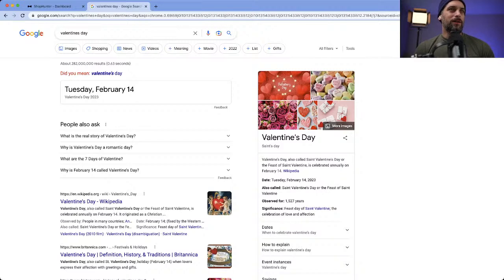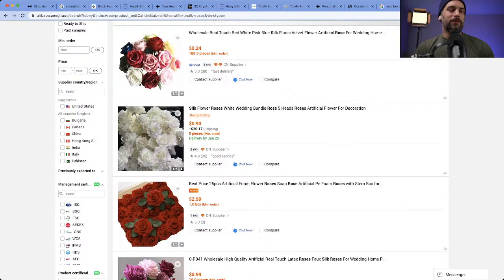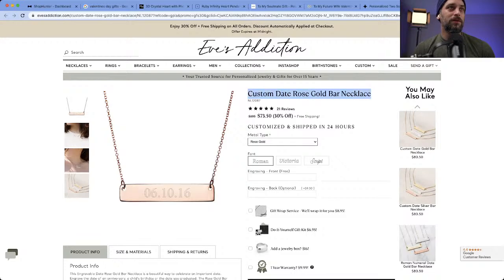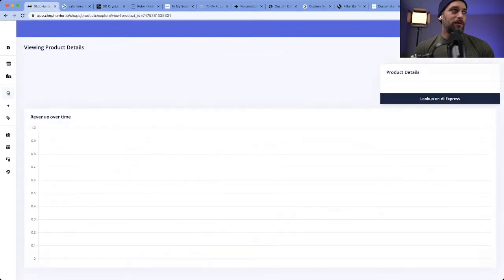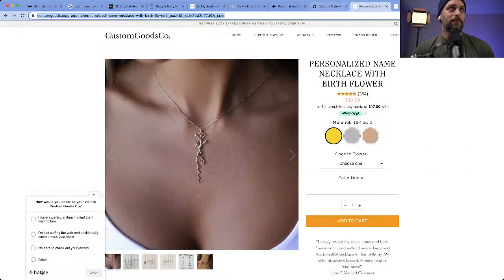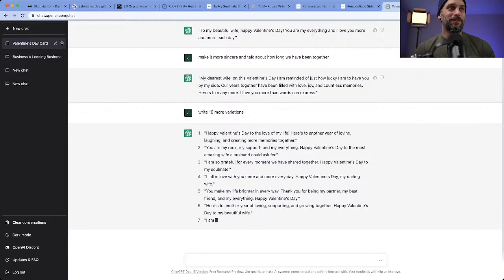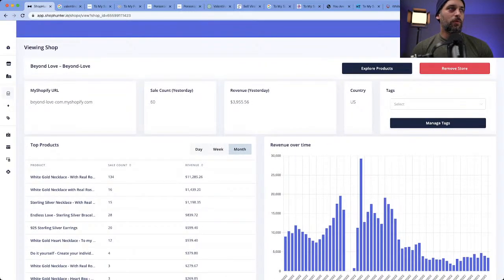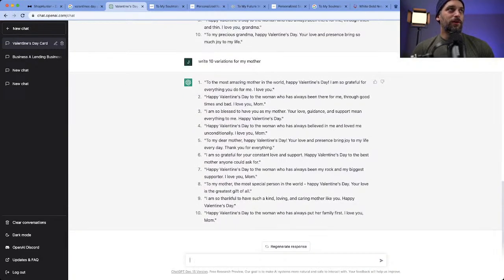Valentines Day Product Research + ChapGPT & Preparing for Q1